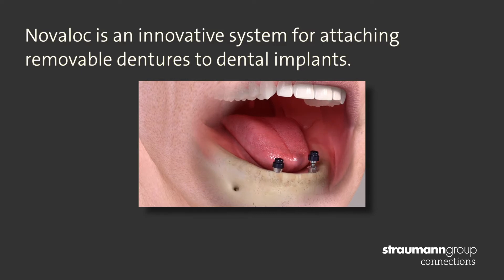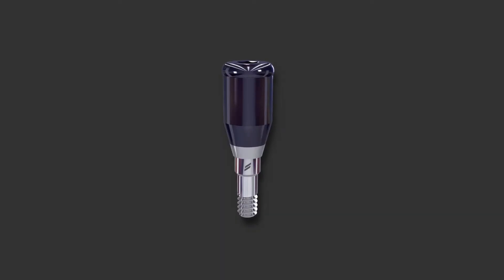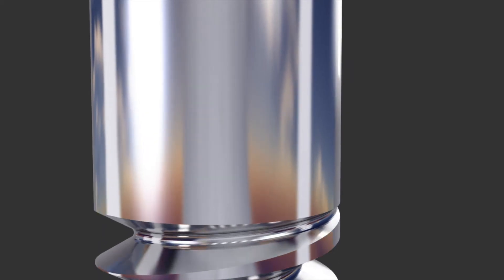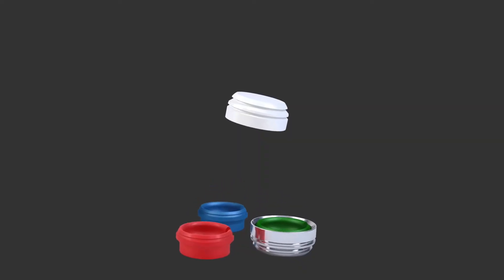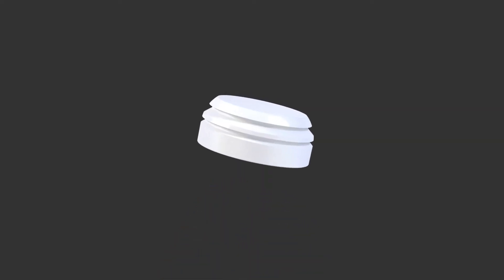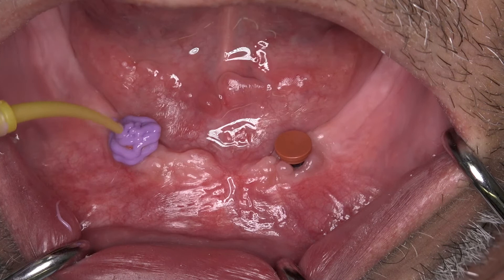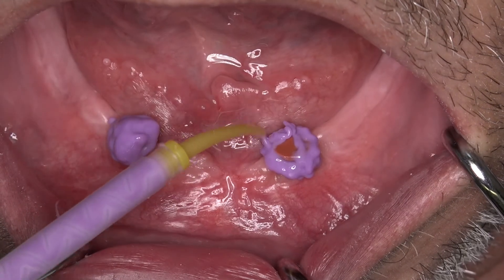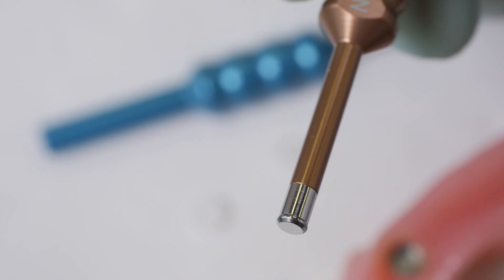Straumann Connections 1/18: Charlotte Stilwell on the Straumann® Novaloc® Retentive System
In this edition of "Straumann Connections", Dr. Charlotte Stilwell talks about the advantages of the Straumann® Novaloc® Retentive System for hybrid dentures which was introduced in the second half of 2016. Being among the first users, she was able to gather a very positive experience with about 10 patients over an observation period of 6 months. Basically, the Straumann® Novaloc® Retentive System helps to overcome the limits of existing denture attachment systems in challenging implant situations. It offers an innovative carbon-based abutment coating (amorphous diamond-like carbon) with excellent wear resistance, overcoming up to 60° implant divergence. Both abutments – straight and with 15° angulation (available in various gingiva heights) – cover a broad range of clinical implant situations. Together with its durable PEEK2 matrices, it provides a reliable, enduring connection resulting in low maintenance and high patient comfort.